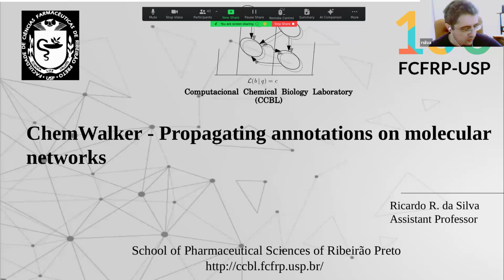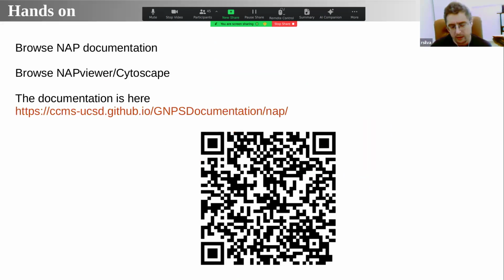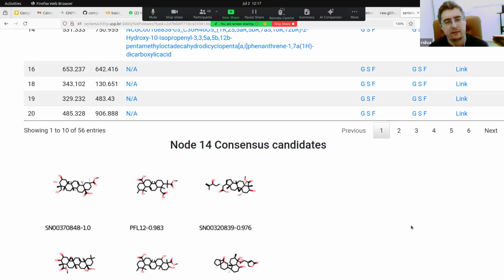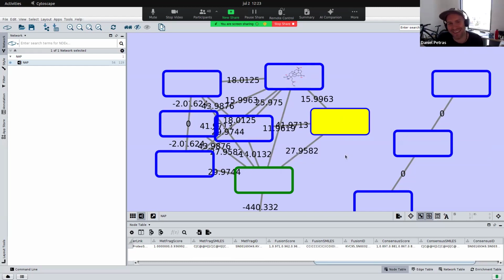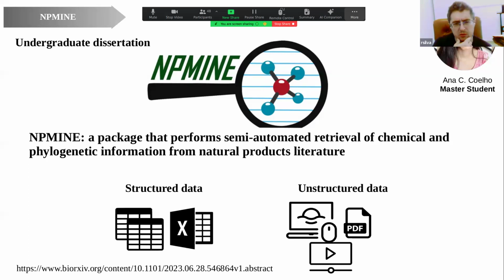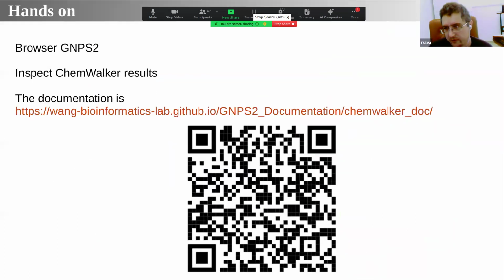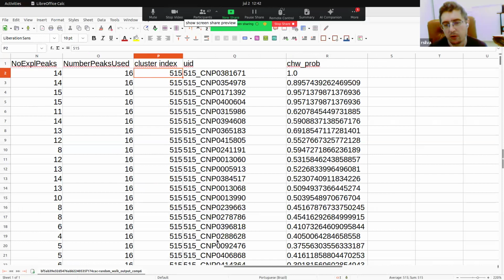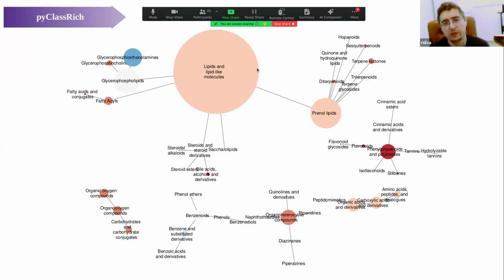VMOL Seminar #18 - GNPS2: ChemWalker (Ricardo Da Silva)